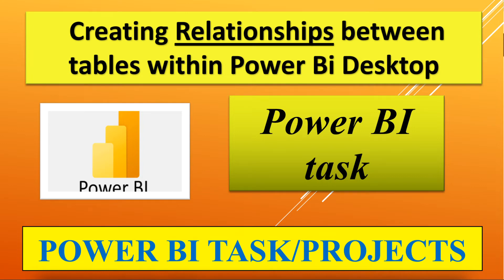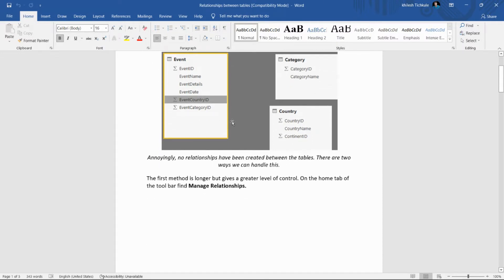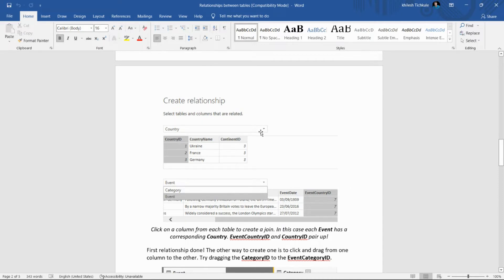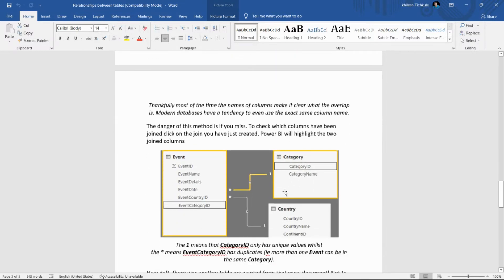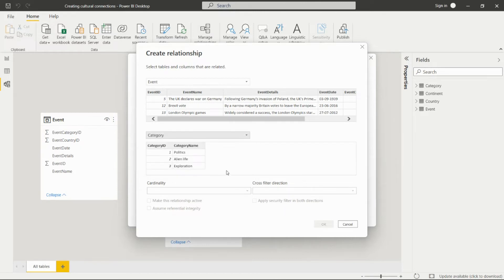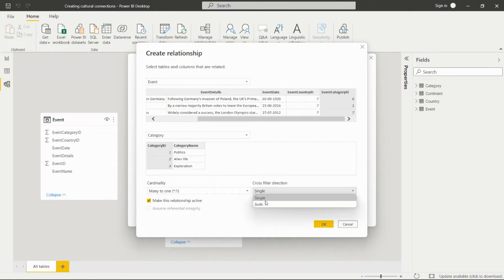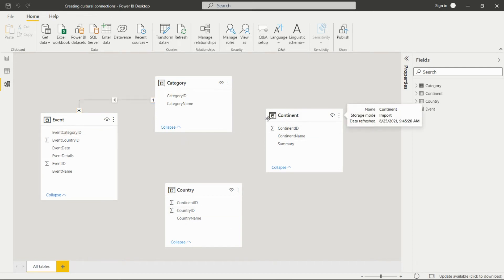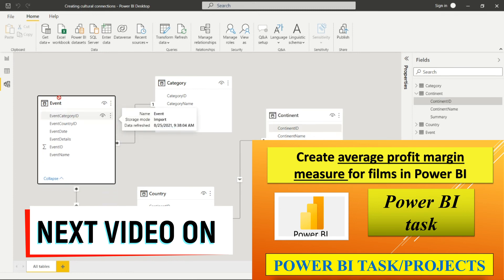Creating Relationships between multiple table in power BI || Power BI Tasks 2022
Video is about Creating Relationships between multiple table in power BI , Explanation of this task and practically explained how to create relations between multiple table.